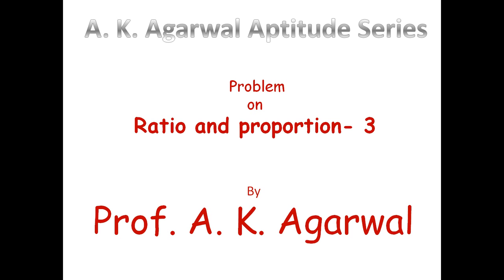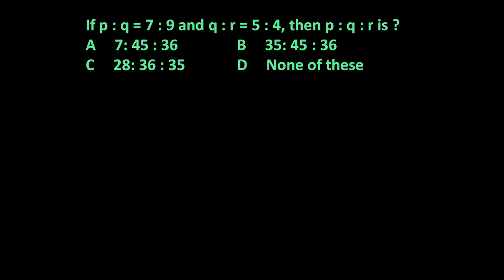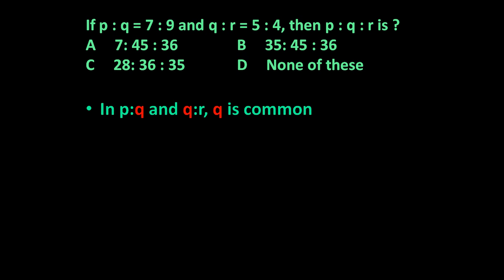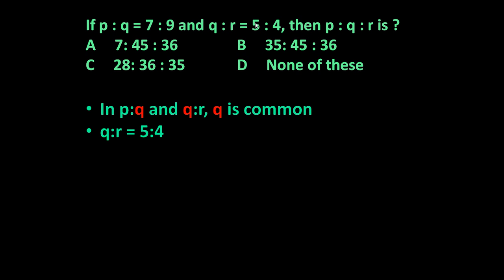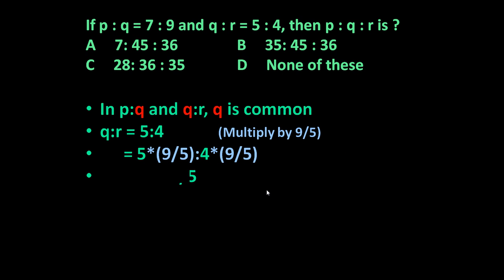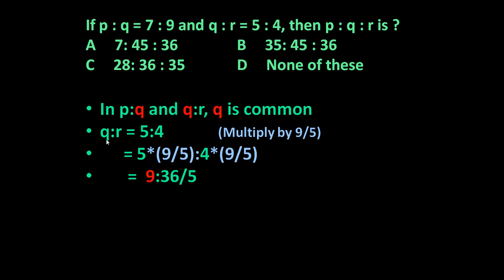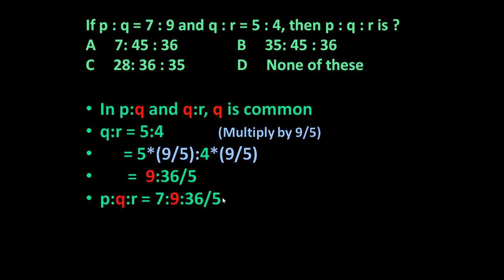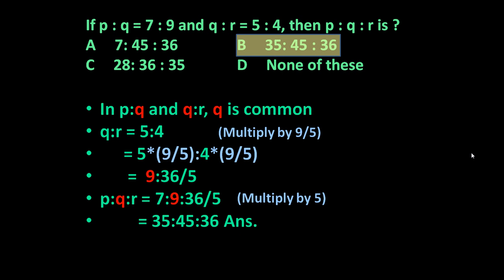Ratio and proportion, Problem 3,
If p : q = 7 : 9 and q : r = 5 : 4, then p : q : r is ?